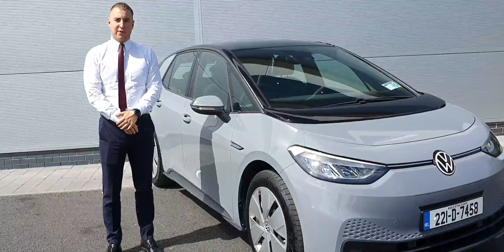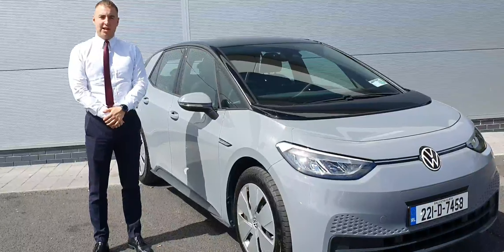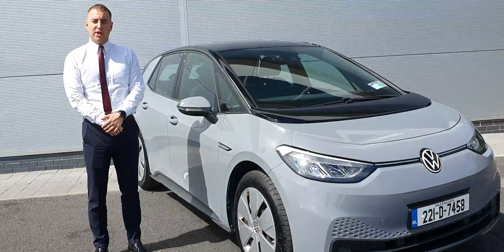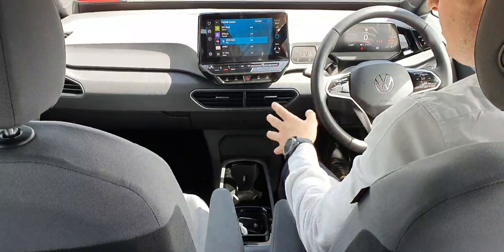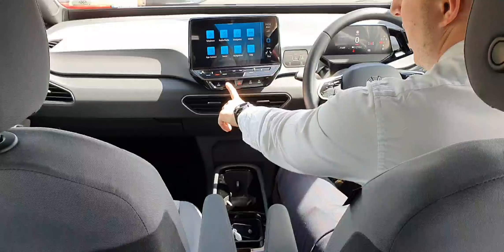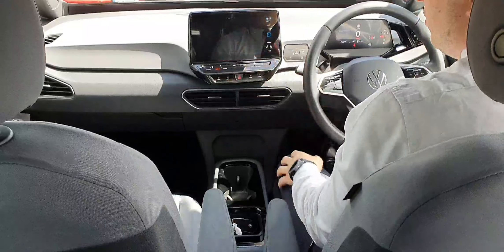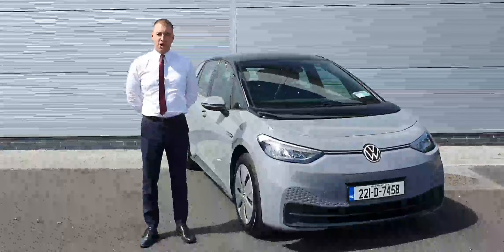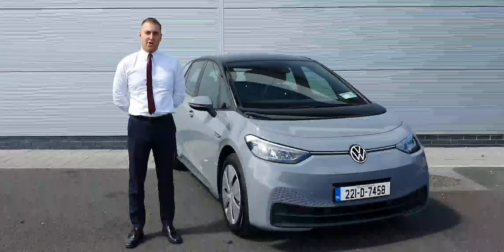221D7458 - 2022 Volkswagen ID.3 LIFE 145HP 58KWH 42,400